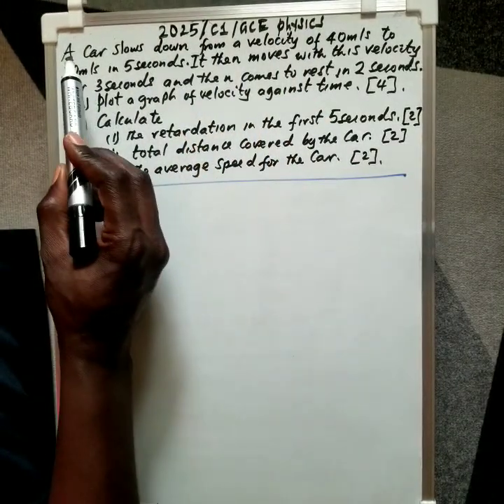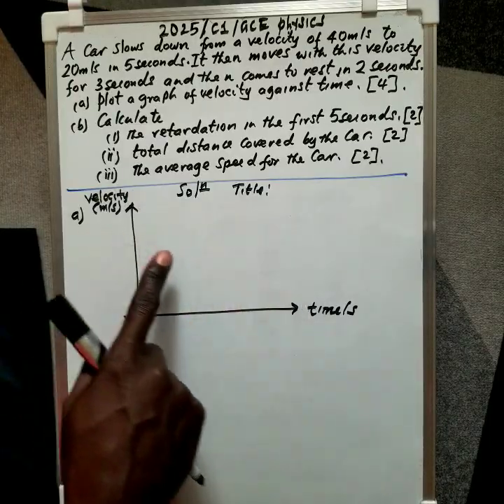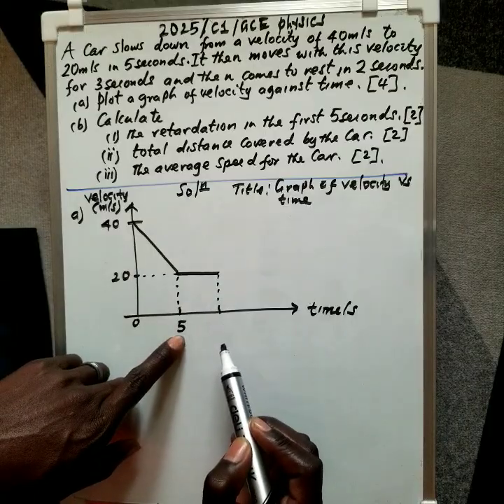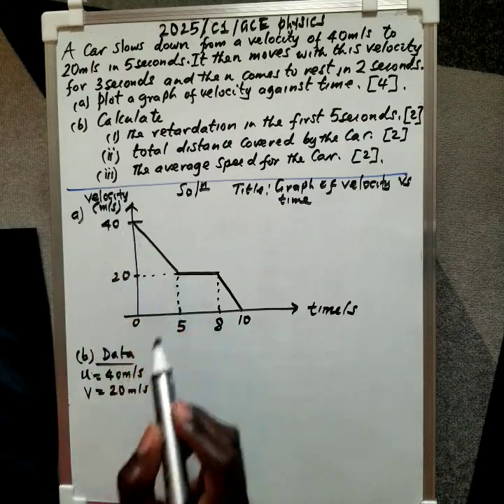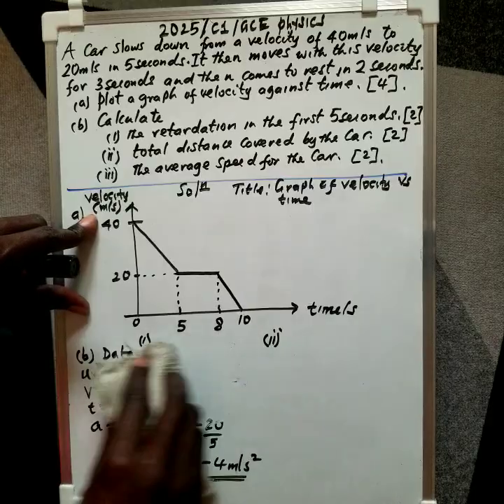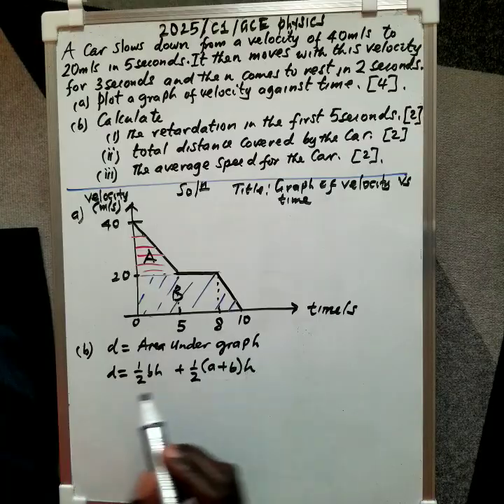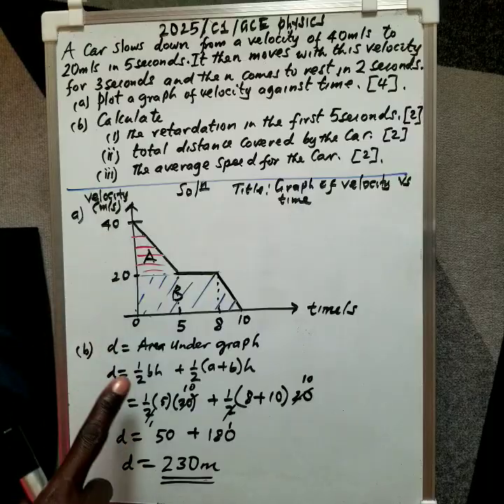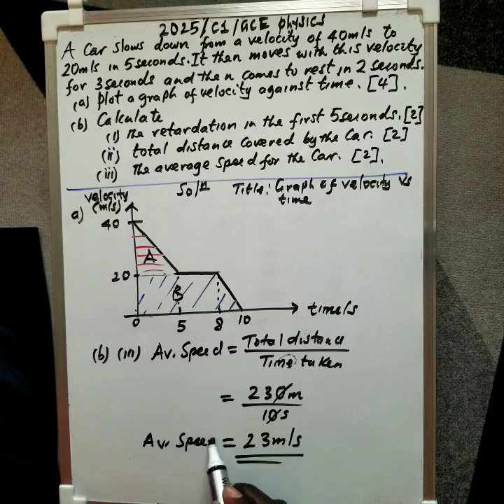Velocity time graph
plotting a velocity time graph and numerical calculation